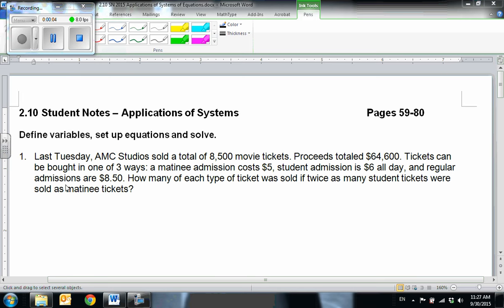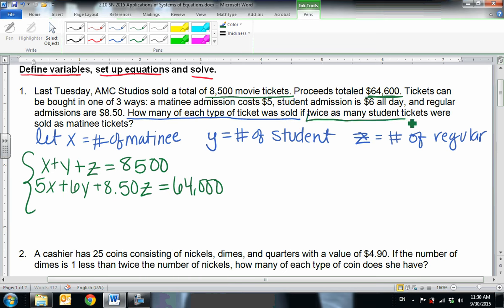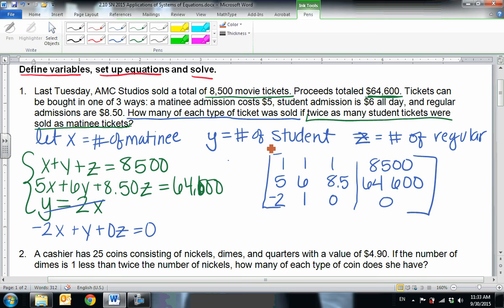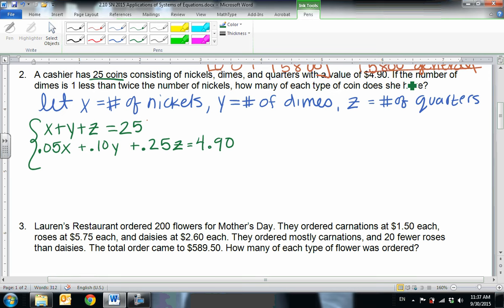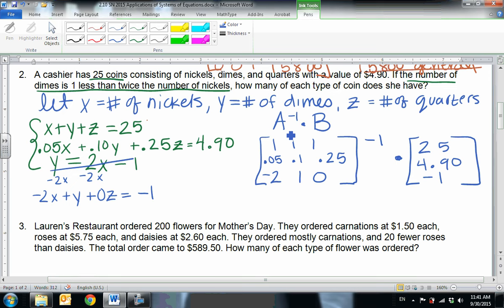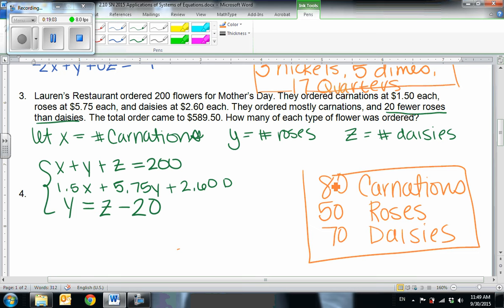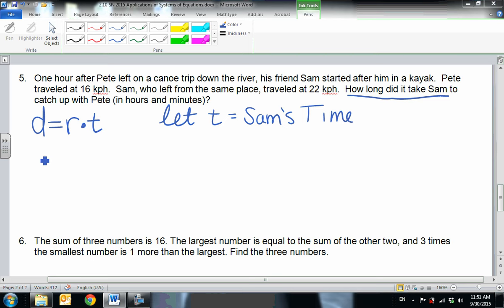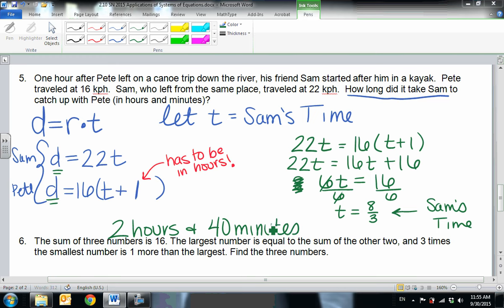2.10 Applications of Systems 2015